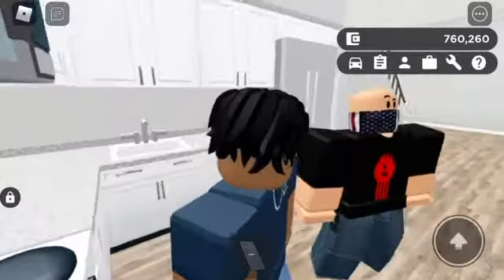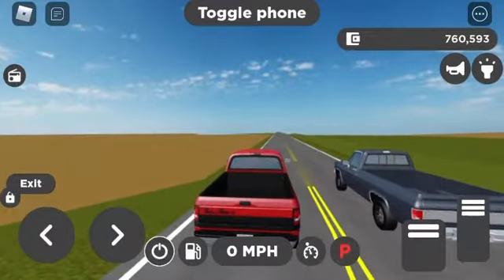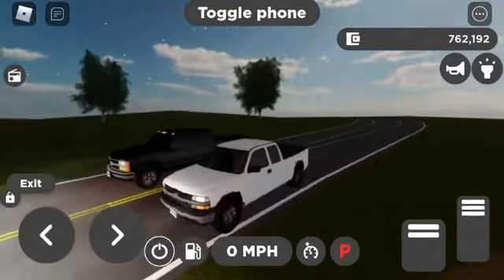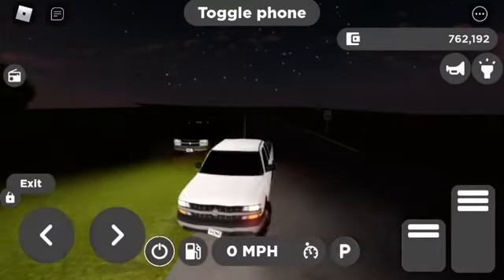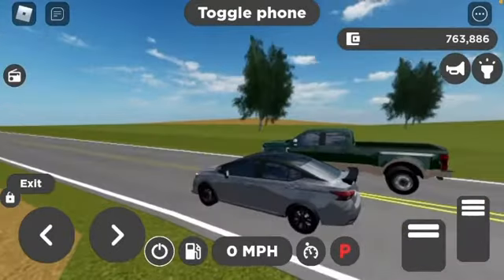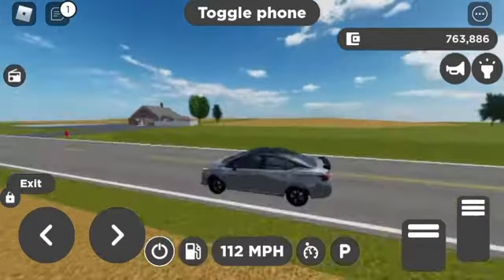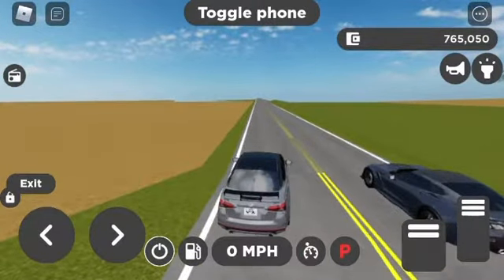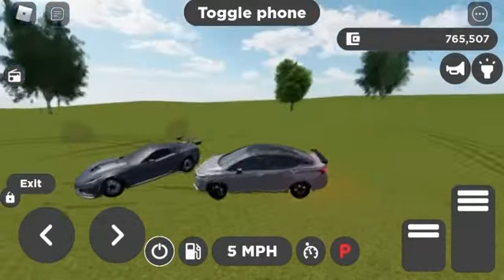STREET RACING! TCGVRP EP 2 Ft:@Tht93F350